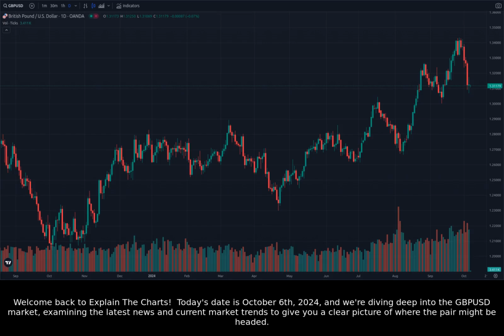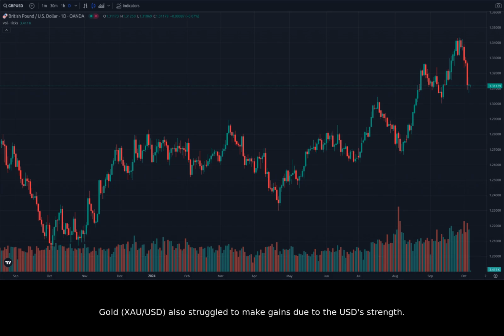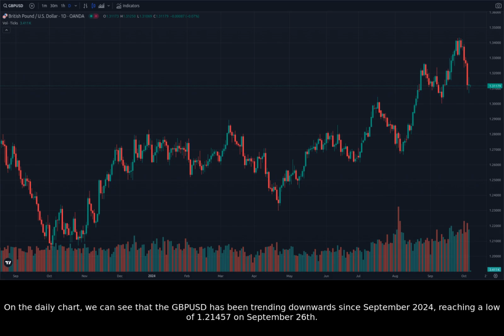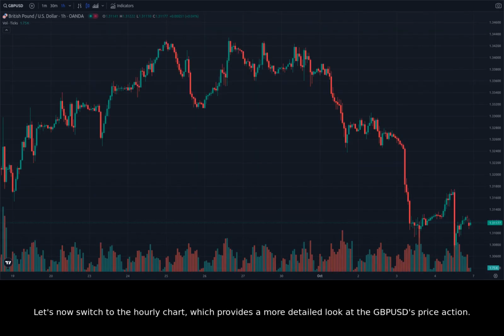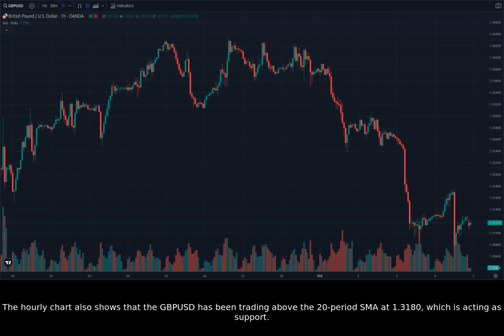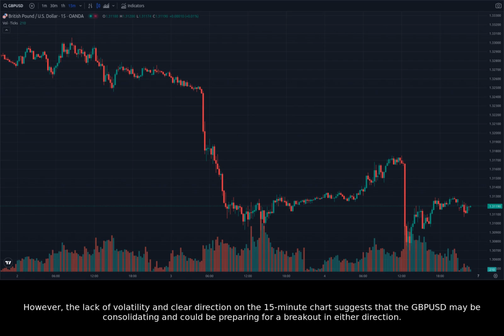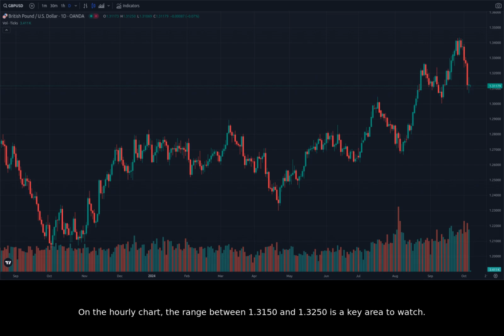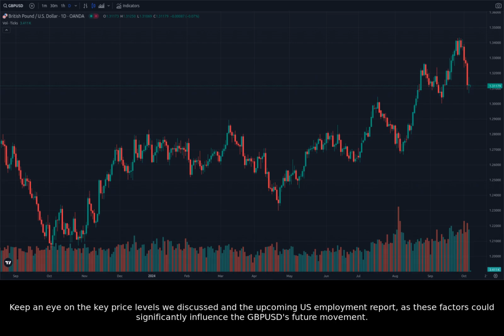GBPUSD Analysis: News & Charts - October 06, 2024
Dive into the world of GBPUSD trading with Explain The Charts! Today, we're dissecting the market's movements, analyzing both current news and technical chart patterns.  October's economic calendar is packed with events, and their potential impact on GBPUSD is already starting to show. We'll examine the daily, hourly, and 15-minute charts, looking for key support and resistance levels, and trends that might indicate bullish or bearish sentiment. Get ready to understand what drives the GBPUSD market and discover valuable insights to help you make informed trading decisions. Let's get started!